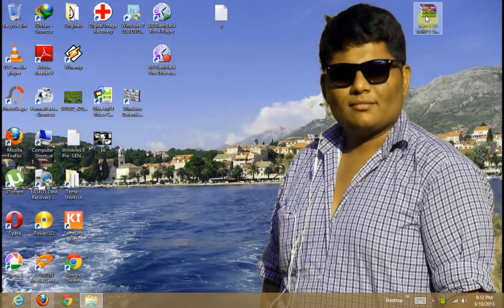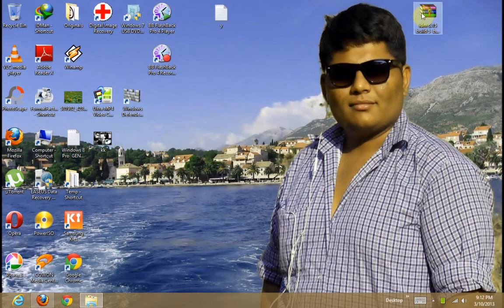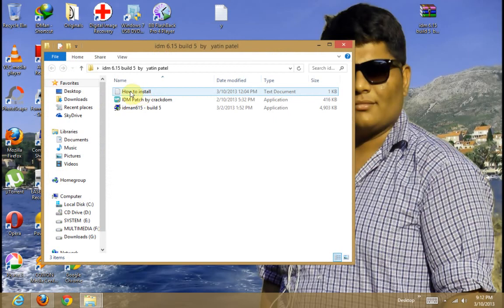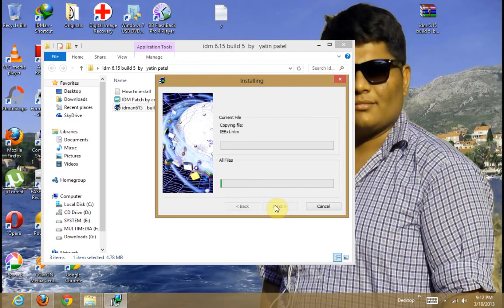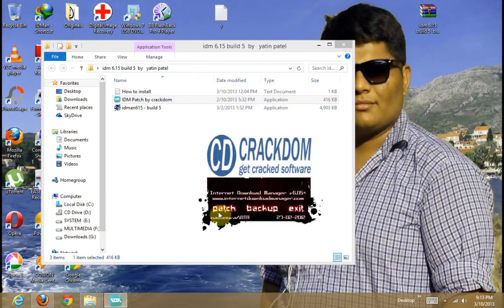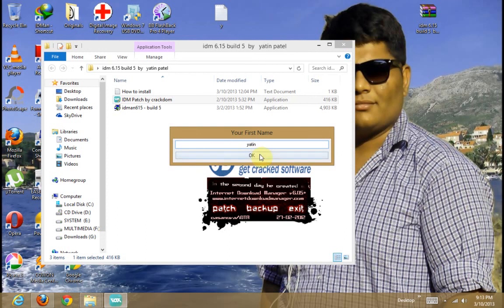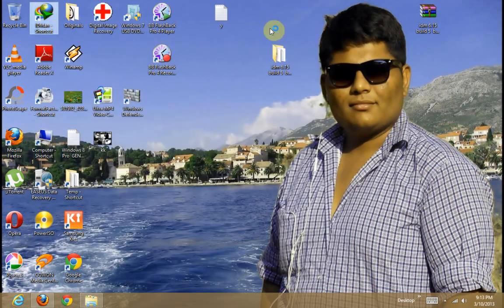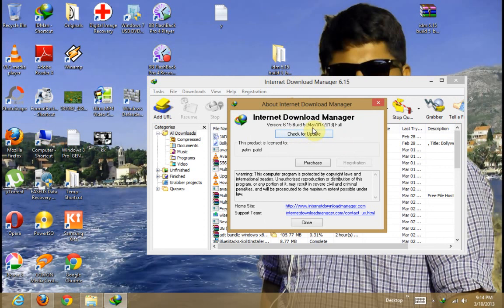Internet Download manager 6.15 build 5 (100% Working )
Today   i  will  show  you   how  to  get  Internet Download manager  free  and  full  version..

Plz remember there is no virus in patch.
1- Install idman615 - build 5.exe
2- Make sure it is not running , just run IDM patch by Crackdom
click on patch button , browser the folder where you intall idm and click on IDMan.exe file
By default it is
C:\Program files\internet Download manager\
3-give your first name and last

F Name: Any Name
L Name: Any Name
4-enjoy full version of Idm